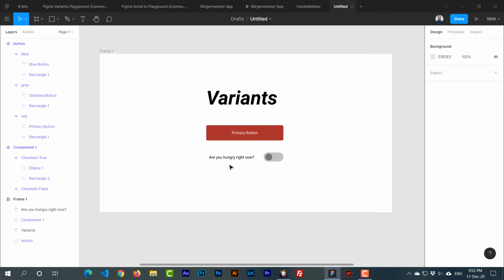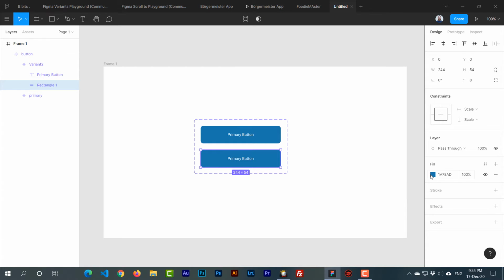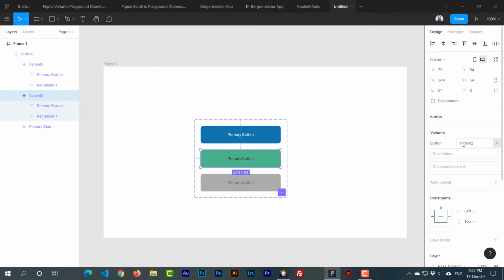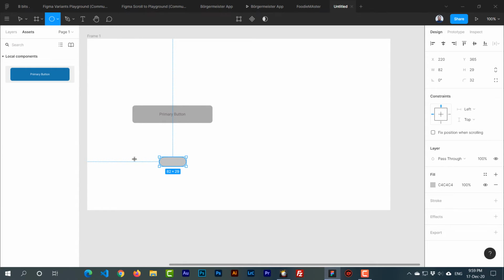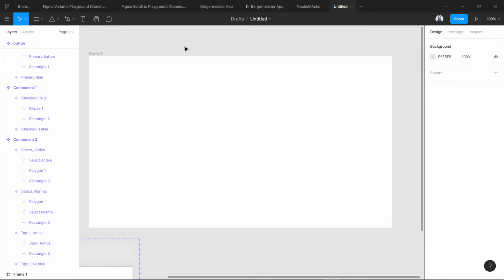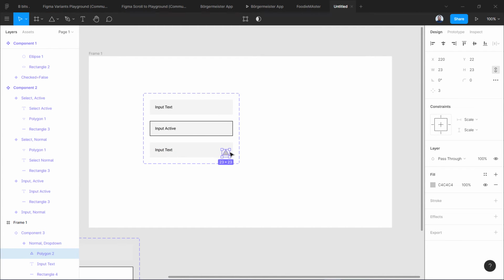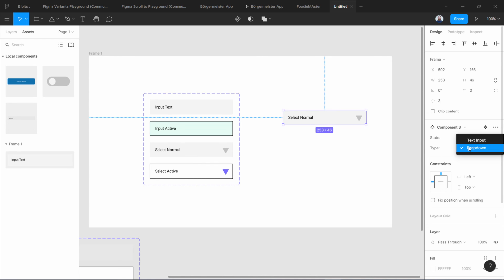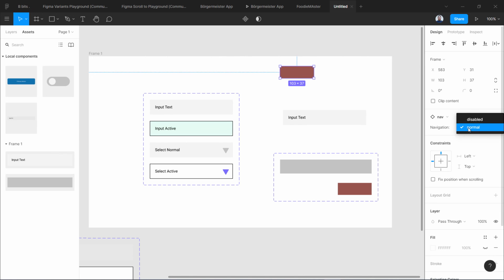Figma Variants - Step by step tutorial to create variants of a component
In this Video, you will learn how to create variants of a component like having different states of buttons and how to create checkbox states and even advanced usage of Figma variants by using multiple properties and their variants.

17+ Pro UI UX Design Course bundle for $99 (Biannual)